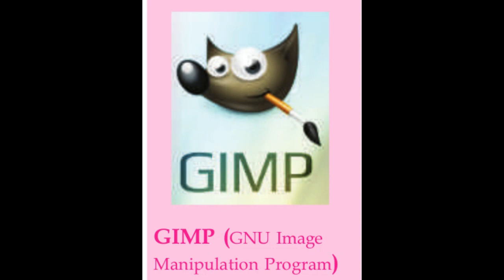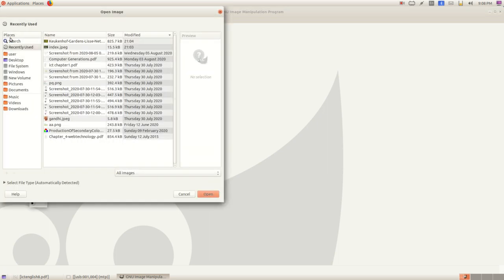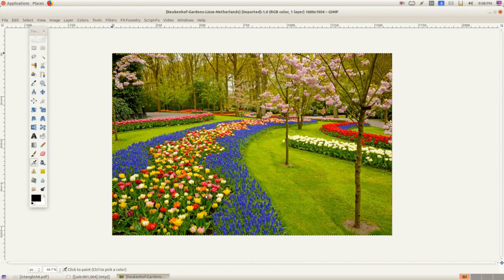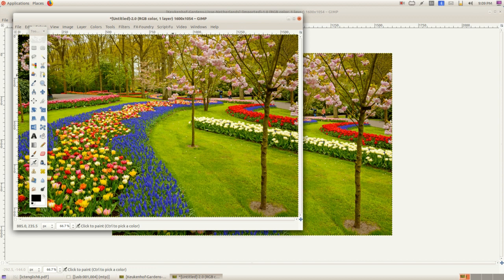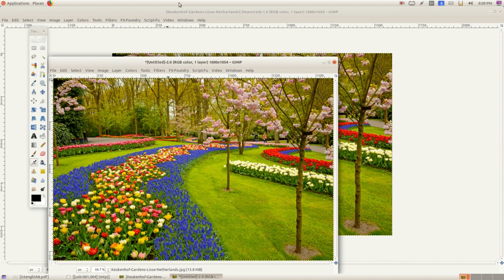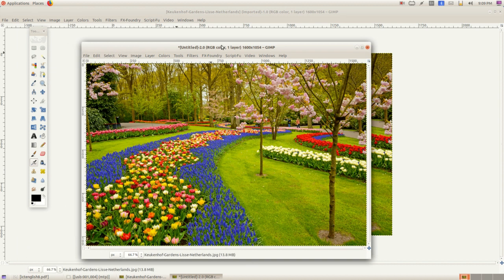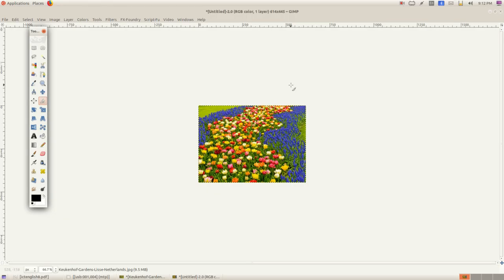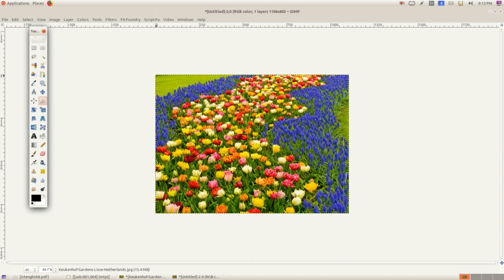8TH STD ICT CHAPTER 2 _WONDERLAND OF PICTURES|ASWATHY V